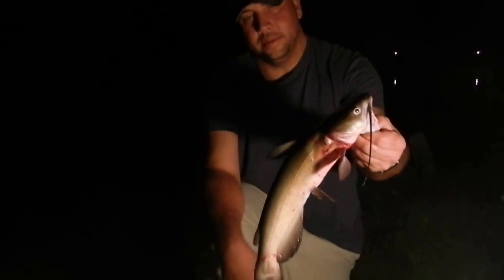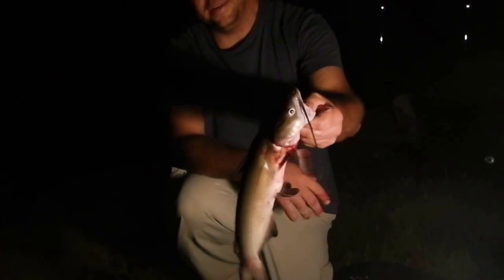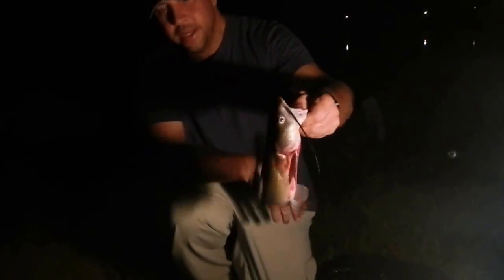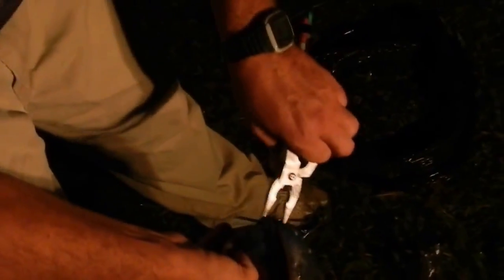Catfishing Wormies Pay Lake , Indiana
Wormies is a nice Pay Lake where the family can have a good time and possibly catch a huge Catfish. Caught nice Shovelhead Catfish all in all good time .